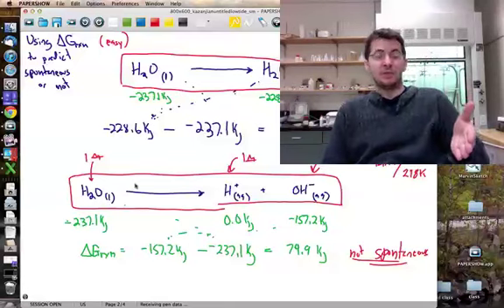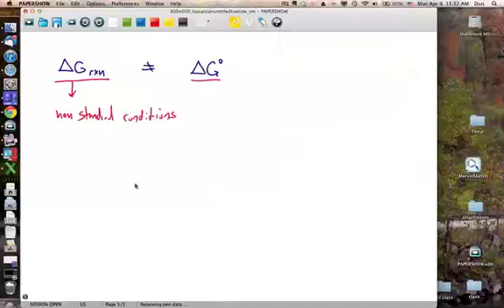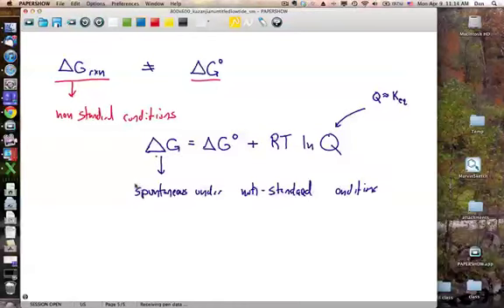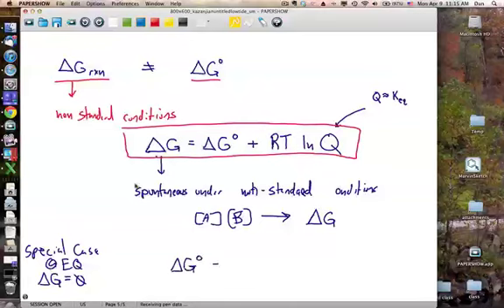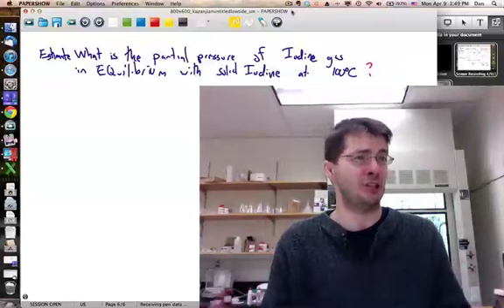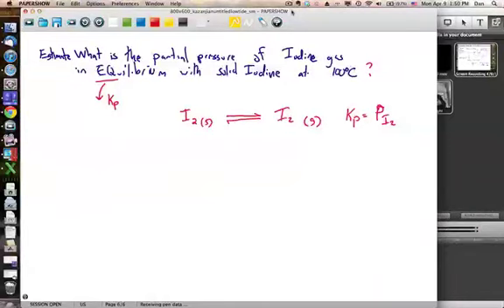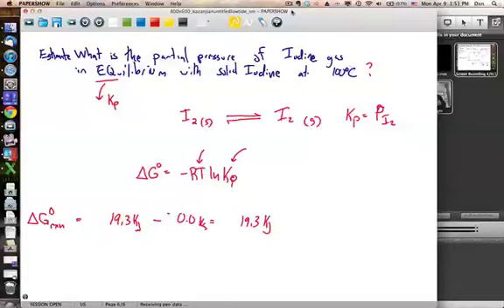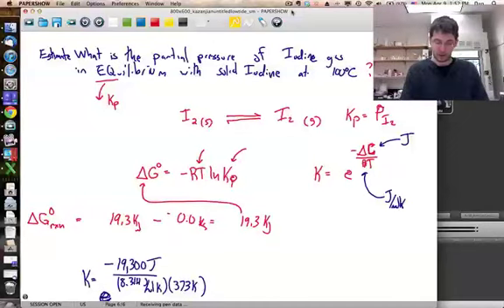Chem 2 Week 9e Thermodynamics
Non Standard States and relationship between the Equilibrium Constant and Gibbs Free Energy